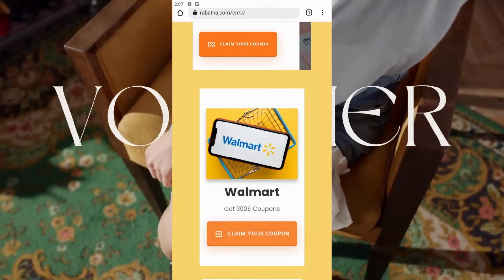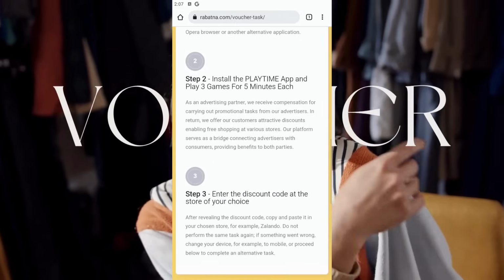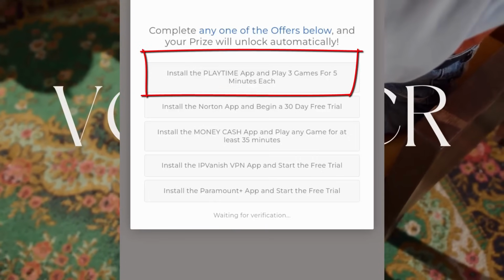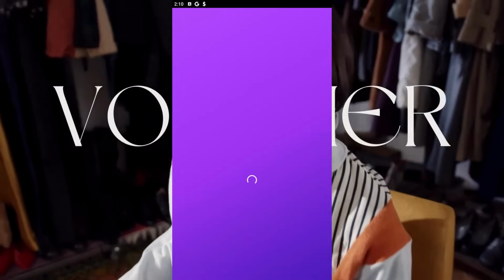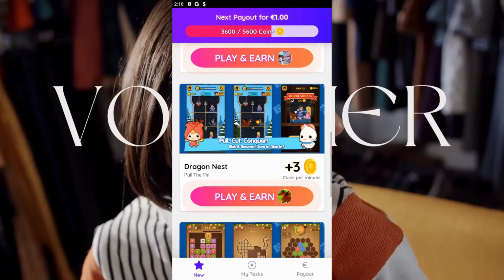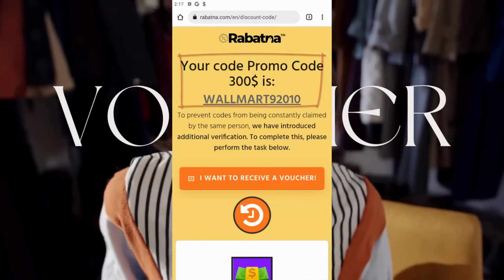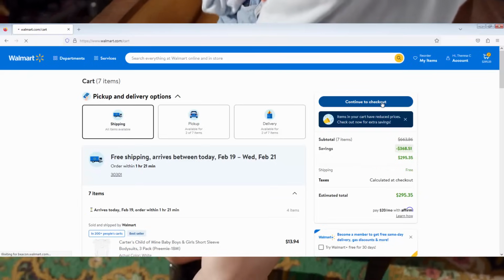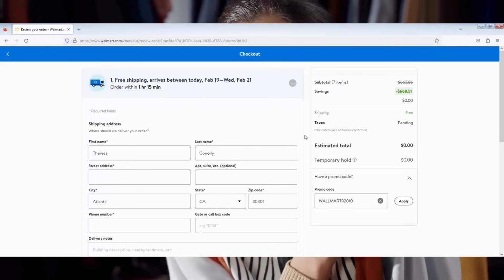Walmart coupons and promo codes ✔️ How I Got a $300 Discount Code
How I Got a $300 Discount Code Walmart. Get coupons and promo codes!

🌟 Unlock Mega Savings at Walmart! My $300 Discount Code Journey! 🌟

Ever dreamed of slashing your Walmart shopping bill in half, or better yet, getting those must-have items practically for free? 🛒✨ In today's video, I'm taking you on an exhilarating adventure through the world of Walmart coupons and promo codes, revealing exactly how I snagged a jaw-dropping $300 discount on my latest haul!

What's Inside?

Exclusive Insider Tips: Discover the secret strategies I used to uncover the most lucrative Walmart deals. No more endless searching!
Step-by-Step Guide: From novice to pro, follow my easy steps to become a master couponer at Walmart. Your budget will thank you! 💸
Real Savings in Action: Watch as I apply these codes live and witness the total drop before your eyes. Real savings, no gimmicks!

Dive into the comments section below to share your own experiences or ask questions. Let's make saving a team sport!